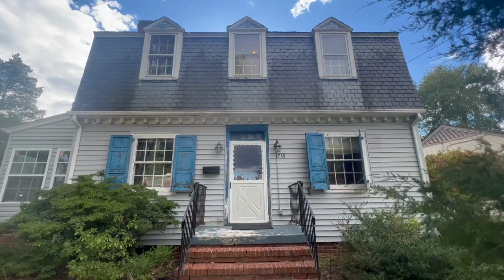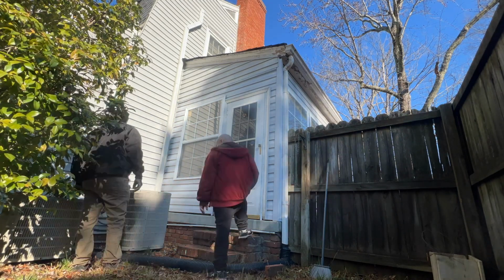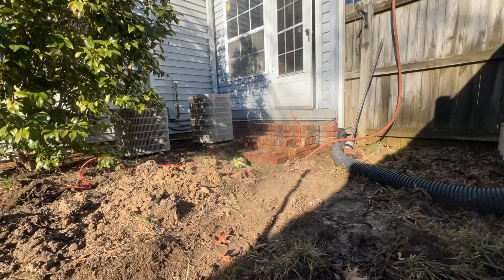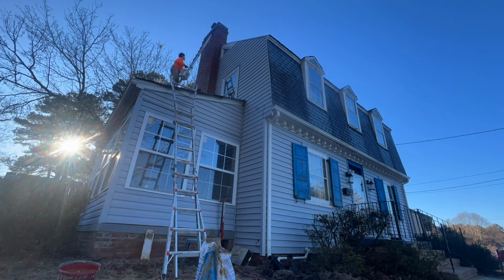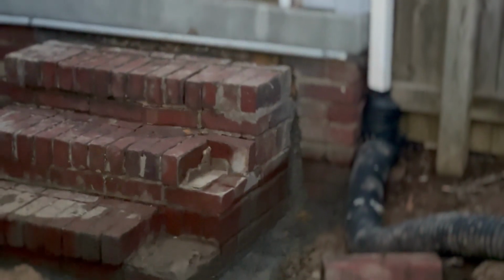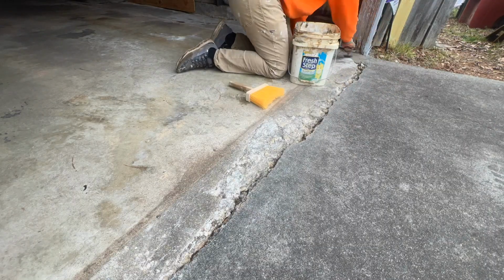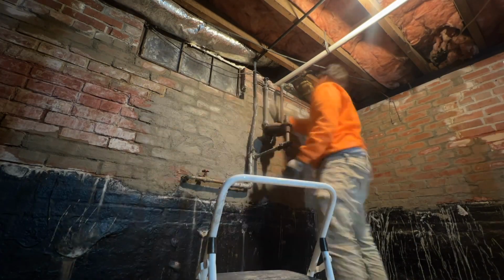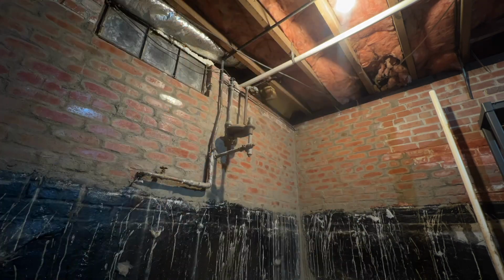Every Brick In Petersburg Virginia Has A Story To Tell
Greetings, everyone!  I'm thrilled to share a sneak peek into the latest chapter of my journey on Mt. Vernon Street.  This week, I delved into the meticulous artistry of masonry as I breathe new life into the weathered steps of this once-vacant home.

Captivated by the rich history of Petersburg, I am reminded that every brick in this city holds a story – a narrative etched in time, witnessing the ebb and flow of generations.  As I embark on this restoration, I'm not just working with bricks; I'm preserving the essence of a community, one brick at a time.

Behind each crack and weathered surface lies a tale of resilience and endurance. It's not just about restoring bricks; it's about revitalizing the spirit of a place that has witnessed the ever-changing tapestry of life.

Join me on this journey as we unearth the stories within these bricks, giving them a voice that resonates through the streets of Petersburg.  Every chisel strike and mortar layer is a nod to the past, a promise to the future, and a testament to the enduring strength of community.